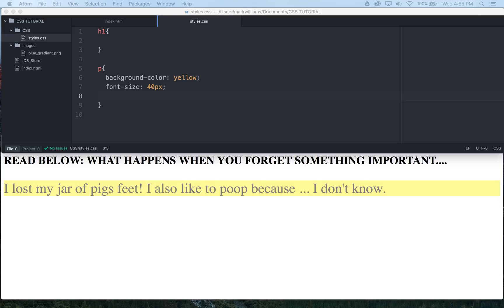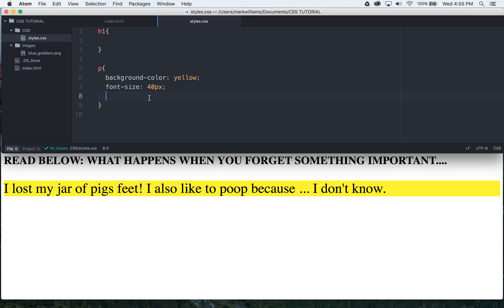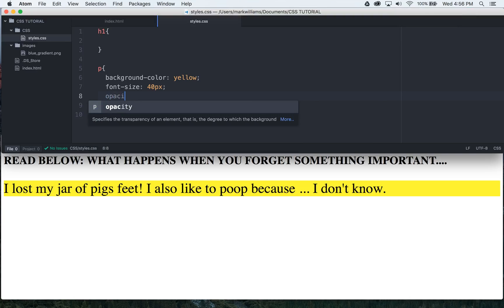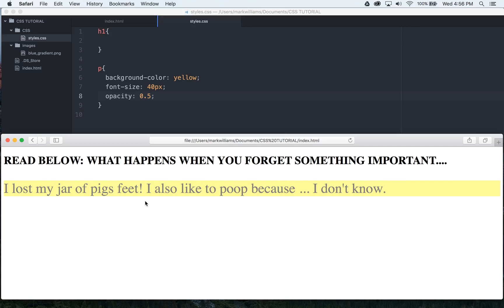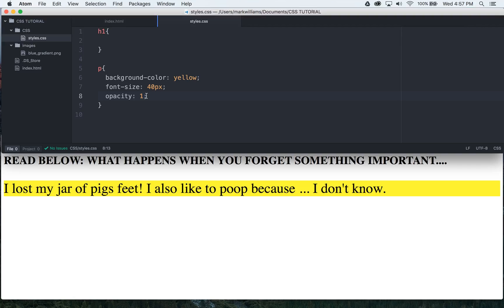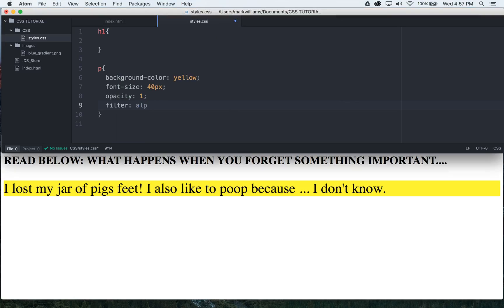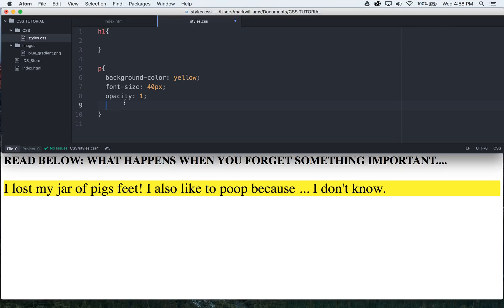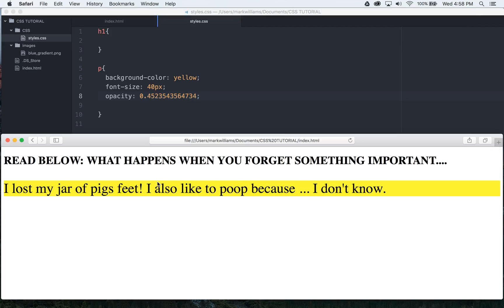CSS Tutorial | Opacity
Topic: CSS (also known as Cascading Style Sheets)

This is my second tutorial. I am covering CSS. Next I will do HTML and Javascript and so on.  If you have any questions then send them my way.

About CSS:
Cascading Style Sheets (CSS) is a style sheet language used for describing the presentation of a document written in a markup language. Although most often used to set the visual style of web pages and user interfaces written in HTML and XHTML, the language can be applied to any XML document, including plain XML, SVG and XUL, and is applicable to rendering in speech, or on other media. Along with HTML and JavaScript, CSS is a cornerstone technology used by most websites to create visually engaging webpages, user interfaces for web applications, and user interfaces for many mobile applications.
CSS is designed primarily to enable the separation of document content from document presentation, including aspects such as the layout, colors, and fonts. This separation can improve content accessibility, provide more flexibility and control in the specification of presentation characteristics, enable multiple HTML pages to share formatting by specifying the relevant CSS in a separate .css file, and reduce complexity and repetition in the structural content.
This separation of formatting and content makes it possible to present the same markup page in different styles for different rendering methods, such as on-screen, in print, by voice (when read out by a speech-based browser or screen reader) and on Braille-based, tactile devices. It can also be used to display the web page differently depending on the screen size or device on which it is being viewed. Readers can also specify a different style sheet, such as a CSS file stored on their own computer, to override the one the author has specified.
Changes to the graphic design of a document (or hundreds of documents) can be applied quickly and easily, by editing a few lines in the CSS file they use, rather than by changing markup in the documents.
The CSS specification describes a priority scheme to determine which style rules apply if more than one rule matches against a particular element. In this so-called cascade, priorities (or weights) are calculated and assigned to rules, so that the results are predictable.
The CSS specifications are maintained by the World Wide Web Consortium (W3C). Internet media type (MIME type) text/css is registered for use with CSS by RFC 2318 (March 1998). The W3C operates a free CSS validation service for CSS documents.